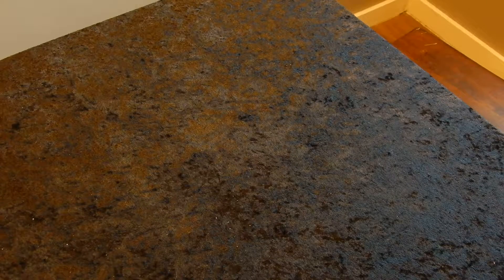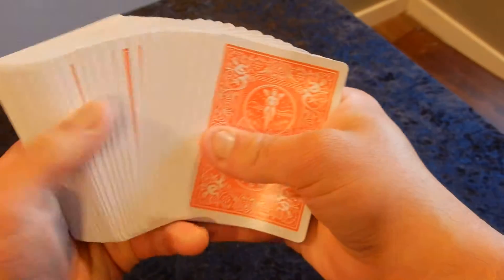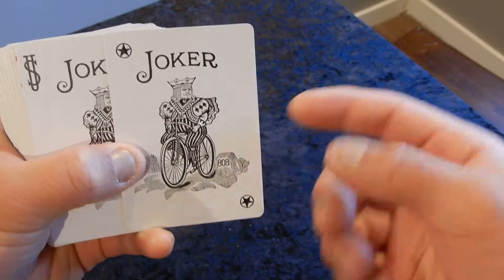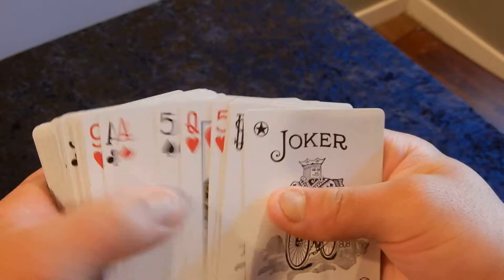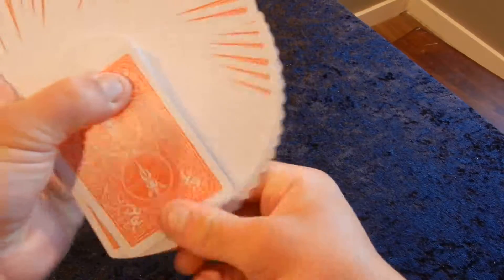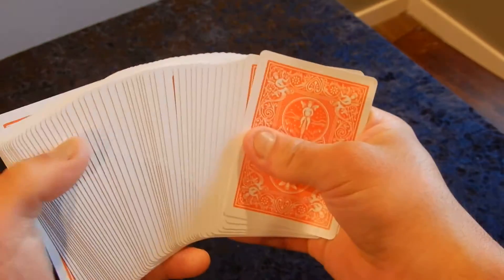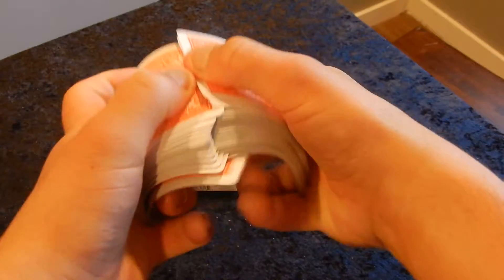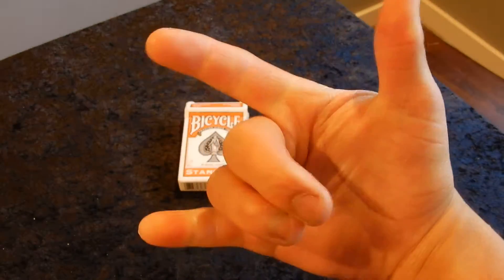Bicycle Orange Deck Review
I do hope that you understood this deck review. If you enjoy this deck review please hit that thumbs up and also write a comment down in the comment box down below on what you think about this deck thank you.